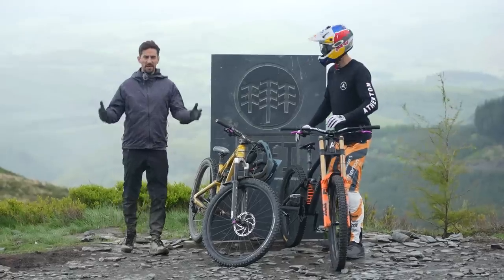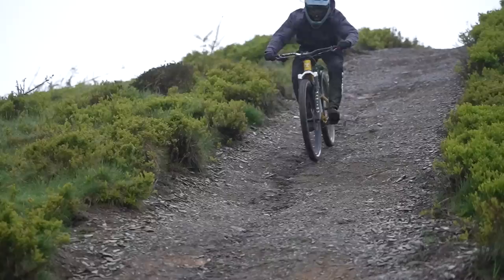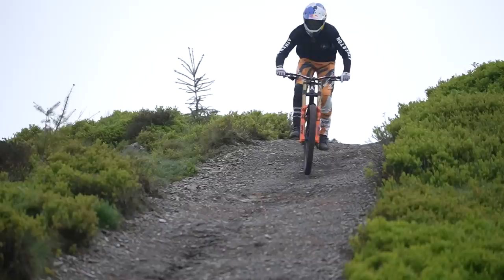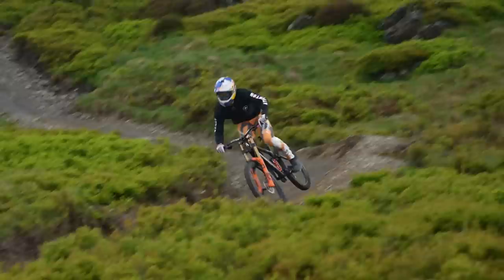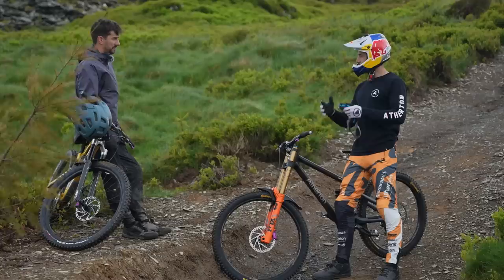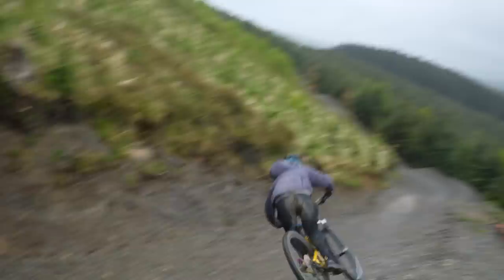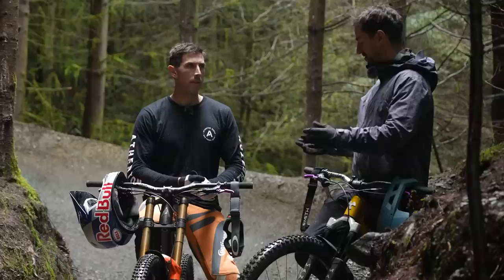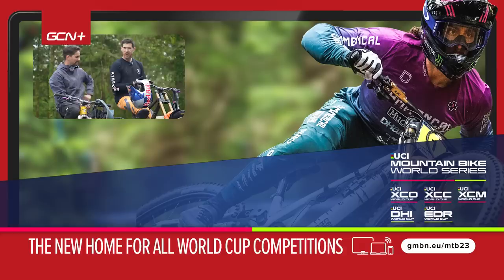How To Brake Like A Pro! | Pro Tips With Gee Atherton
We all know that feeling. You're flying down the trail, skipping over the rocks and roots, everything is flowing - then suddenly you realise that corner coming up is way tighter than you thought, and there's no way you're slowing down in time!

Whether you find that you're using your brakes too much, or you're not using them enough, mastering braking is key whatever your MTB goals are. We met up with Gee Atherton to learn how getting better at slowing down helped him become one of the fastest mountain bike racers in history.

Useful Links:
Latest Offers In Our Shop!

Did you learn something from Gee? Which pro would you like to learn some skills from next?

Maverick - Ooyy
Dancing on a Memory - Hallman
Good Pal - Dylan Sitts